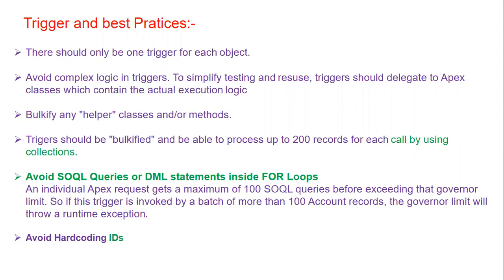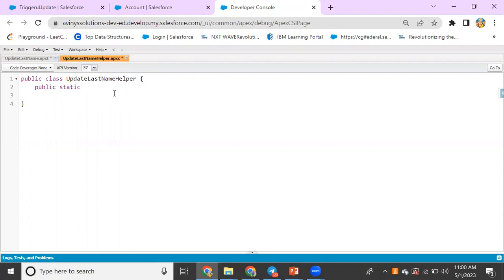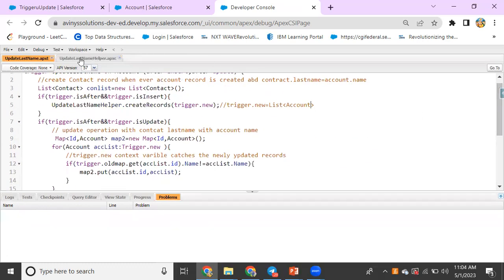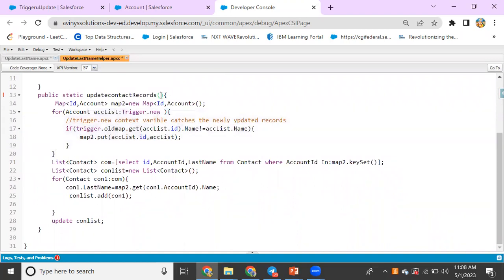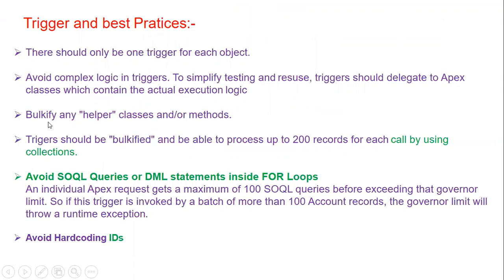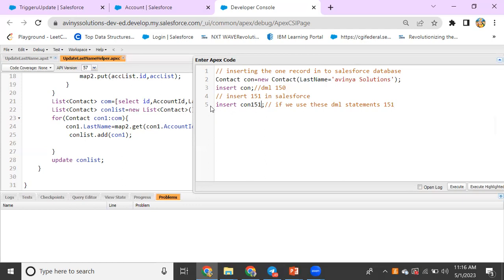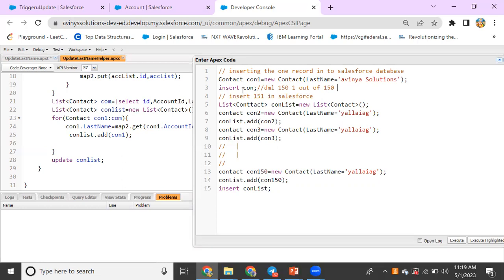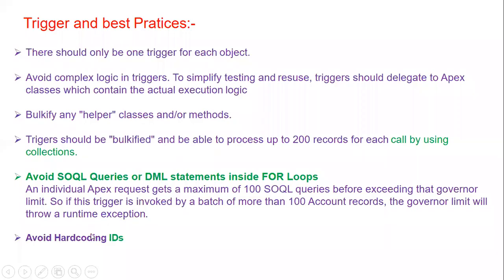7)What are the Best practices for Implementing the Triggers in salesforce?salesforce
1) One Trigger Per Object
A single Apex Trigger is all you need for one particular object. If you develop multiple Triggers for a single object, you have no way of controlling the order of execution if those Triggers can run in the same contexts

2) Logic-less Triggers
If you write methods in your Triggers, those can’t be exposed for test purposes. You also can’t expose logic to be re-used anywhere else in your org.

3) Context-Specific Handler Methods
Create context-specific handler methods in Trigger handlers

4) Bulkify your Code
Bulkifying Apex code refers to the concept of making sure the code properly handles more than one record at a time.

5) Avoid SOQL Queries or DML statements inside FOR Loops
An individual Apex request gets a maximum of 100 SOQL queries before exceeding that governor limit. So if this trigger is invoked by a batch of more than 100 Account records, the governor limit will throw a runtime exception

6) Using Collections, Streamlining Queries, and Efficient For Loops
It is important to use Apex Collections to efficiently query data and store the data in memory. A combination of using collections and streamlining SOQL queries can substantially help writing efficient Apex code and avoid governor limits

7) Querying Large Data Sets
The total number of records that can be returned by SOQL queries in a request is 50,000. If returning a large set of queries causes you to exceed your heap limit, then a SOQL query for loop must be used instead. It can process multiple batches of records through the use of internal calls to query and queryMore

8) Use @future Appropriately
It is critical to write your Apex code to efficiently handle bulk or many records at a time. This is also true for asynchronous Apex methods (those annotated with the @future keyword). The differences between synchronous and asynchronous Apex can be found

9) Avoid Hardcoding IDs
When deploying Apex code between sandbox and production environments, or installing Force.com AppExchange packages, it is essential to avoid hardcoding IDs in the Apex code. By doing so, if the record IDs change between environments, the logic can dynamically identify the proper data to operate against and not fail.